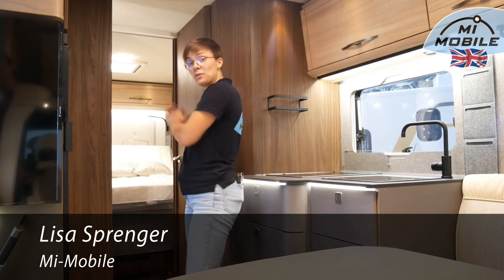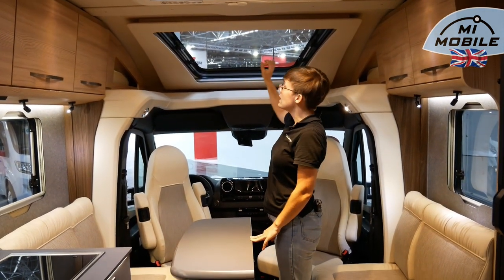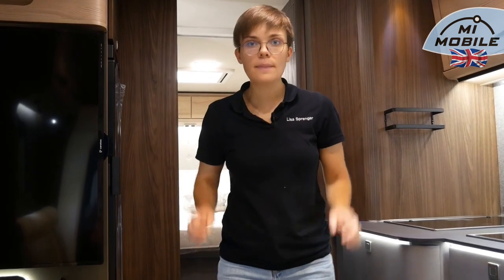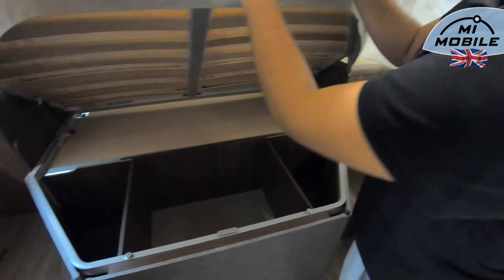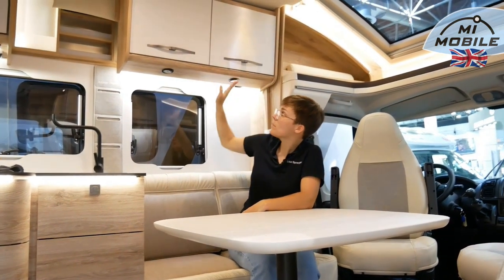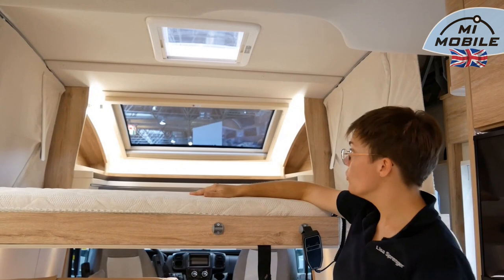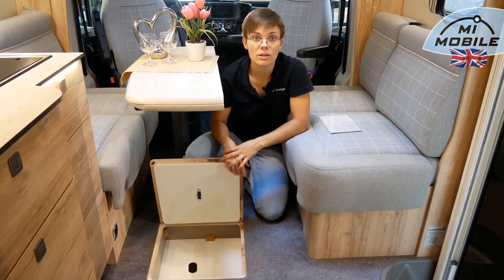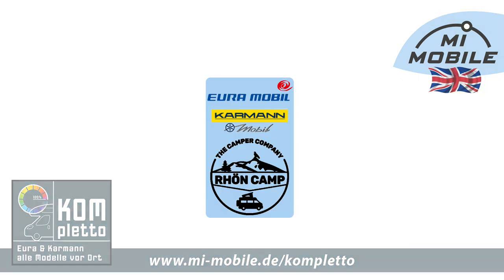NEW DESIGN in 2024 - Eura Mobil Profila T/RS 720 QF(Fiat) & Profila T 726 QF (Mercedes)queensize bed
The new motorhomes with queen-size bed, spacious bathroom and face-to-face seating group:
- Eura Mobil Profila T 720 QF (Fiat, without drop-down bed)
- Eura Mobil Profila RS 720 QF (Fiat, with drop-down bed)
- Eura Mobil Profila T 726 QF (Mercedes, without drop-down bed, 2 different interior designs)

- New interior design Chalet Rustico (Fiat) and Natural Heritag (Fiat and Mercedes)
- Large queen-size bed in the rear
- Spacious face-to-face seating group
- Bathroom can be separated on both sides
- New optional extras for Fiat and Mercedes

00:00 Presentation
00:38 Model variants
02:18 Face to Face seating group
04:14 Double floor
04:58 Kitchen
10:00 Queen bed
11:51 Bathroom
13:39 Garage
15:53 PRS720QF - Fiat with Chalet Rustico drop-down bed
20:13 New features of the Fiat Ducato
21:13 Comparison Fiat or Mercedes
25:12 Conclusion / existing vehicles
25:40 Mi-Mobile trailer

or give us a call